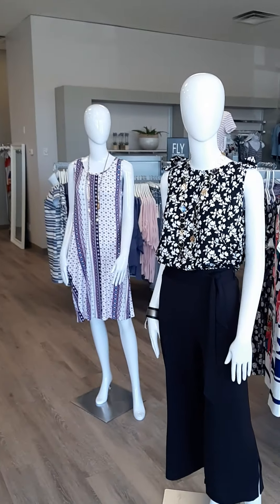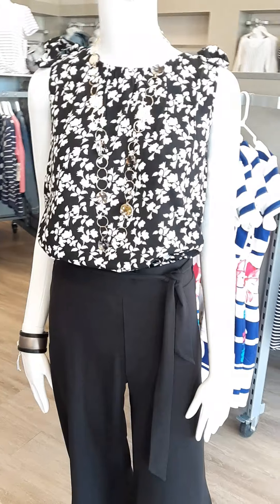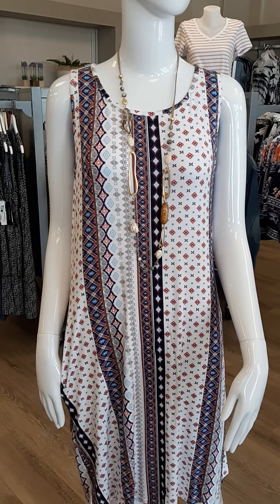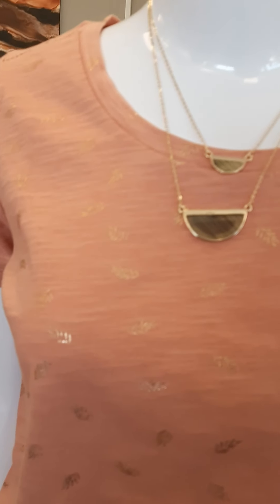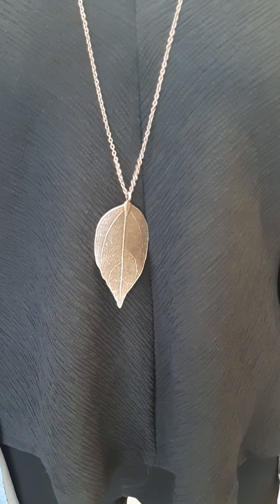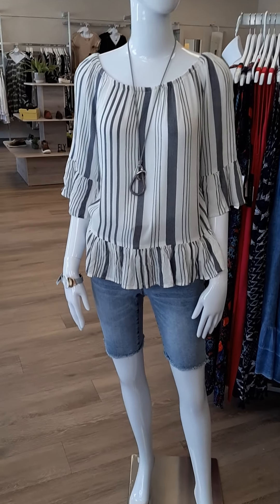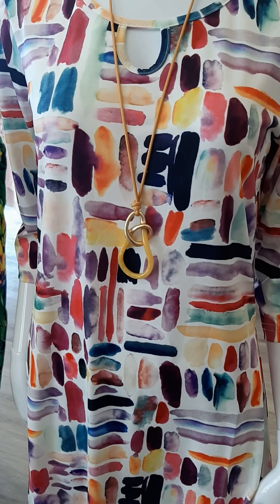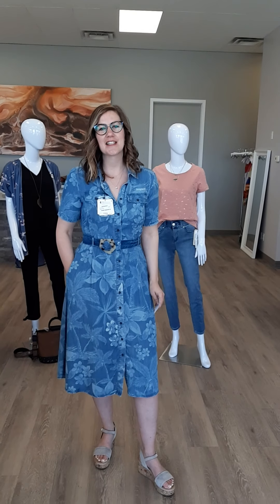New Featured Items!😍